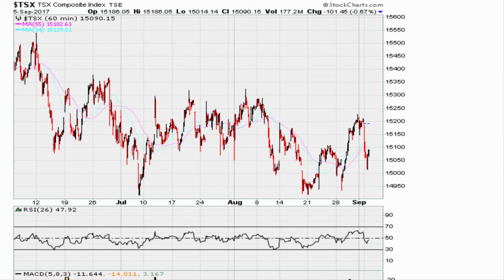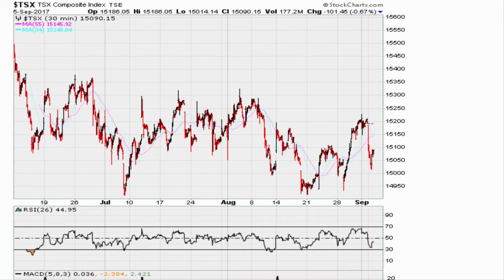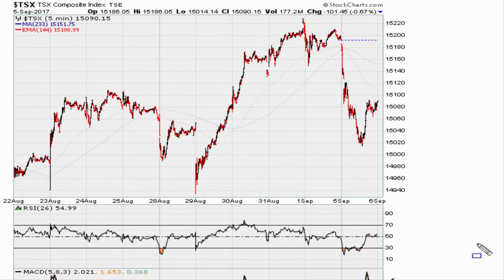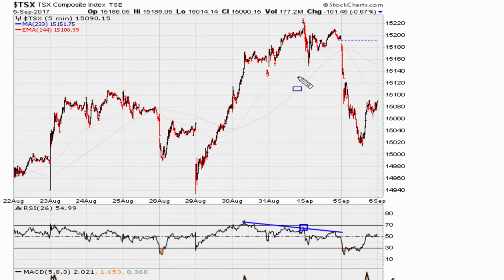How To - Basics of Intraday Trading pt 4/4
How to use RSI for intraday trading, or scalp trading...

S&P/TSX Composite Index
$TSX, TSX

[Hindi] How to select stock for intraday trading in 1 min for working professional.
#7 Earn minimum 1000 daily by investing 5000 in Intraday trading 100% works
Myth Behind Intraday Trading ( In Hindi) || Bazaar Bites Episode-12 || Sunil Minglani
STOCK INTRADAY TRADING IDEA EXAMPLE
How to select Best Intraday Trading Stocks in just 5 Mins | HINDI
Intraday Strategy #2 - Heikin Ashi and Stochastic RSI | HINDI
The Best Ever Intraday Tool for Day Trading
Intraday Trading - 10 Day Trading Rules i follow for consistent Profits
Basics of Intraday Trading
INTRADAY TRADING, DAILY PROFITS 10,000/-, 95%+ ACCURACY
Day Trading with Pivot Points Strategy Explained. // Intraday tutorial indicator high low basics 101
Profit Rs.3107 in 1 hour Zerodha Intraday Trading
Intraday Trading - 5 Tips to AVOID Losing Money | HINDI
My 7 Rules for Intraday Trading | HINDI
INTRADAY TRADING - JACKPOT FORMULA - ALL STOCKS
How to start Intraday Trading for Beginners in India -Intraday Jackpot [Hindi]
intraday trading for beginners - first and big problem solution - trading chanakya